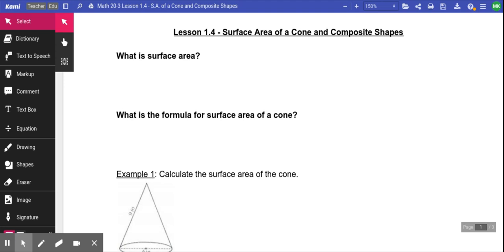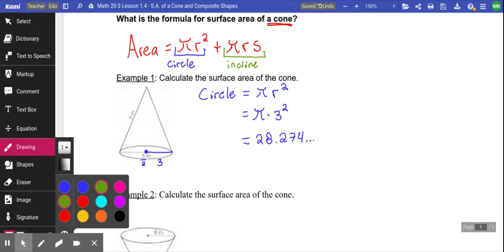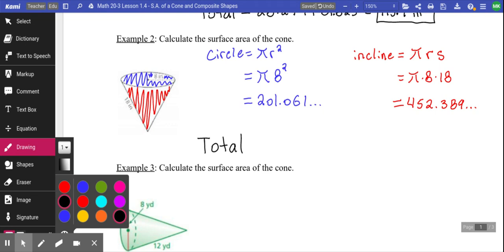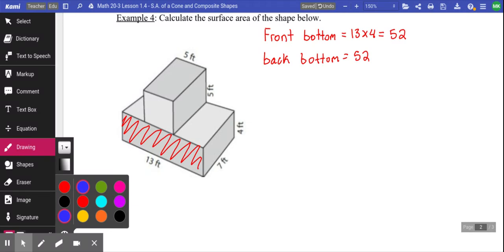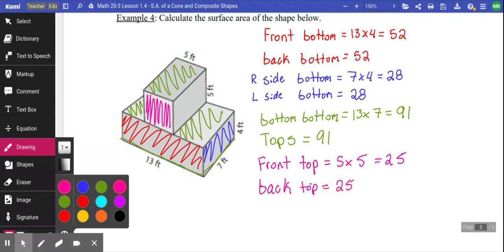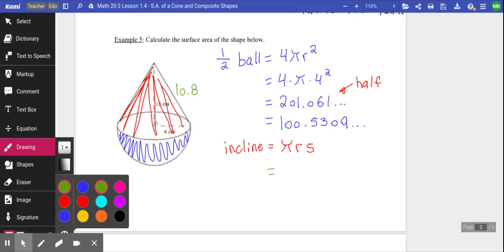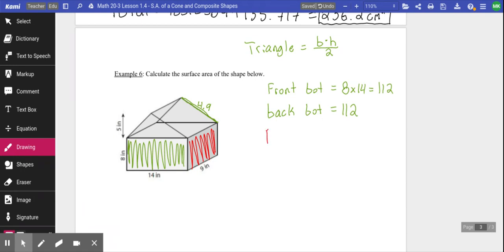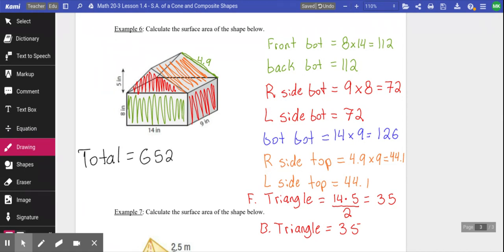Math 20-3 Lesson 1.4 - S.A. of a Cone and Composite Shapes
Math 20-3 Unit 1 Lesson 4 - Surface Area of a cone and Composite Shape